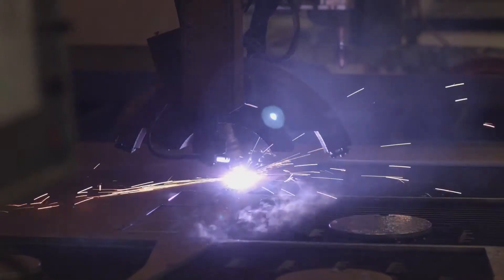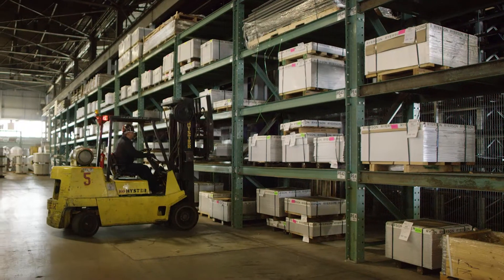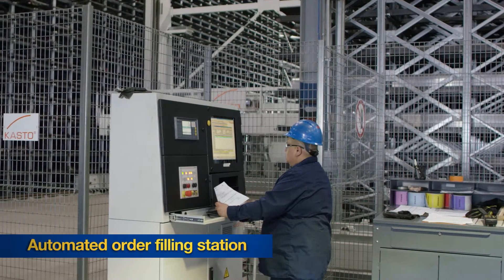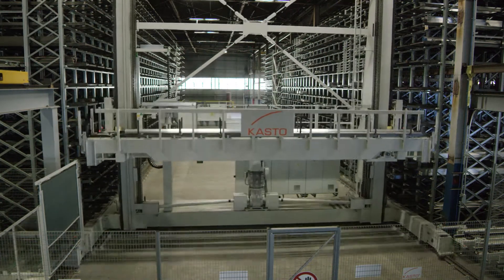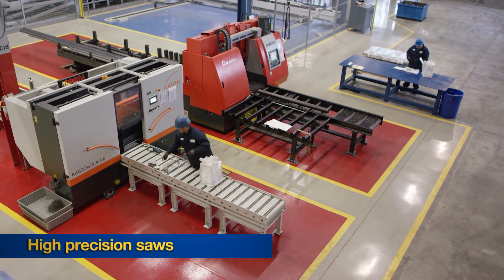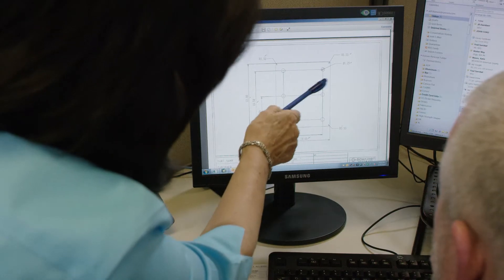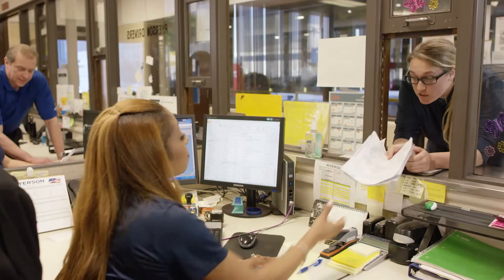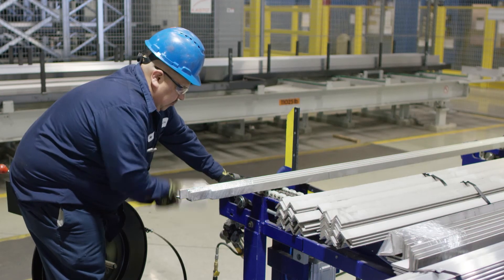Ryerson Quick Take: West Coast Metal Processing Capabilities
From our 285,000-square-foot facility in Los Angeles, Ryerson works with clients throughout California and along the West Coast that represent a wide variety of industries. Our new automated bar and tube order filling station helps us deliver the material you need quickly and to your specifications.